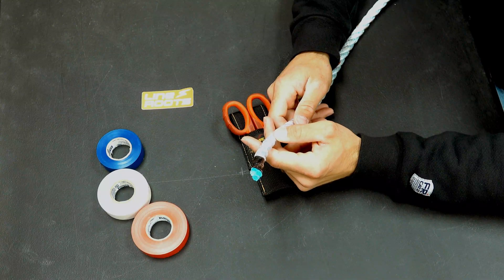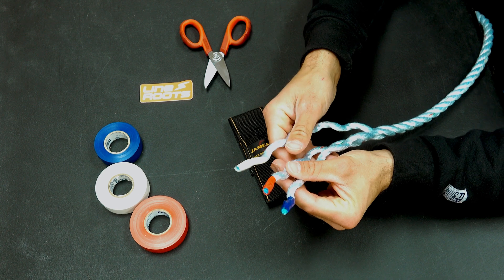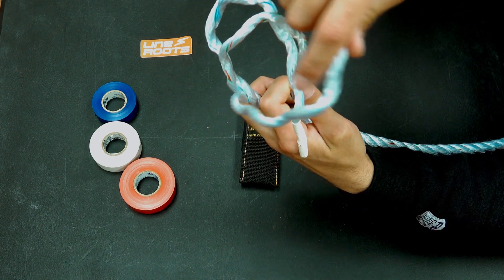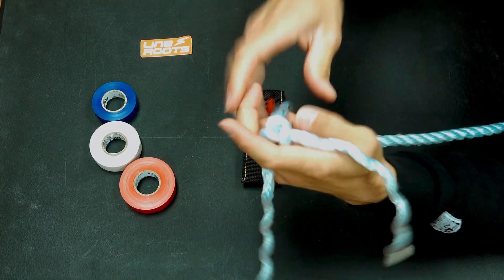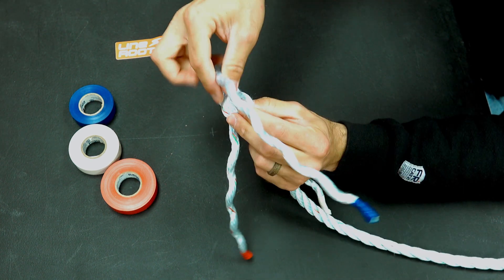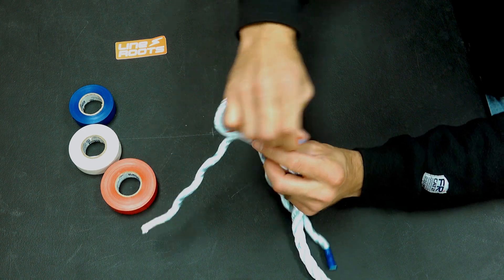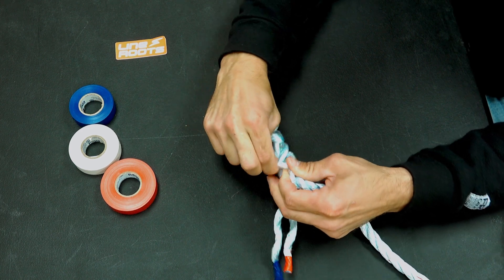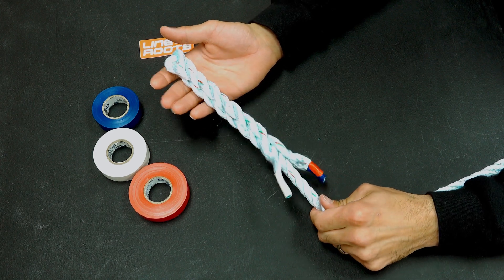3- Strand Butt Splice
How to properly splice a butt slice with 3 strand rope also know as the crown splice using traditional splicing methods.